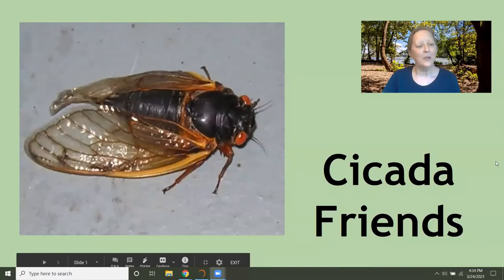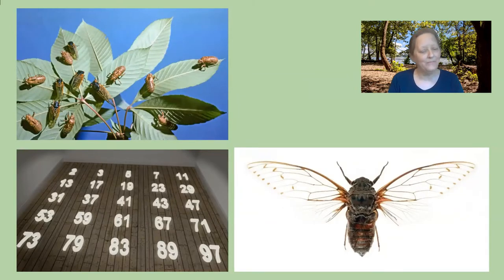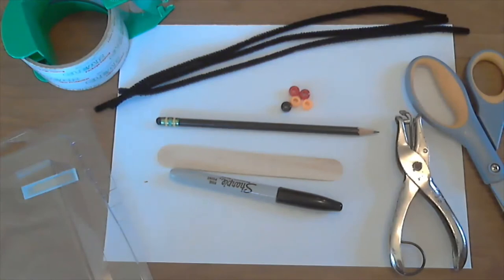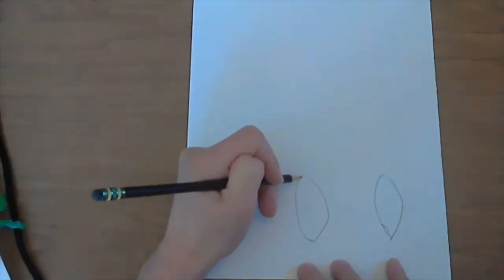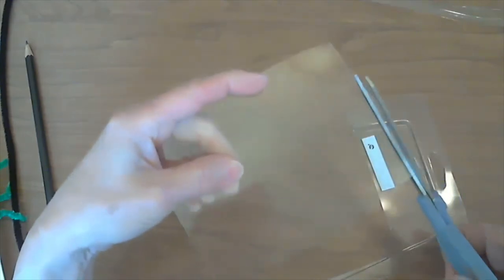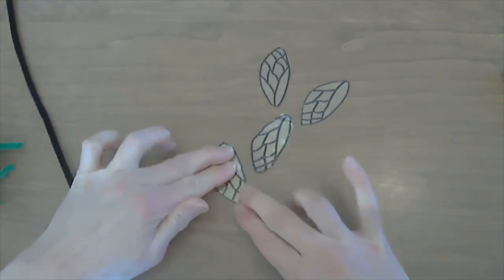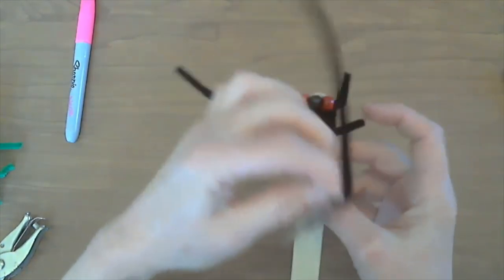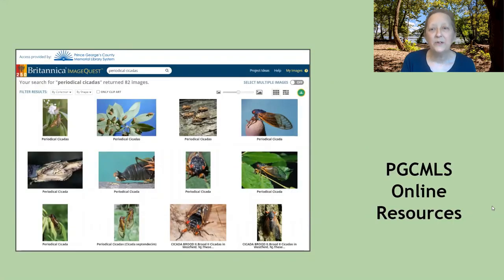STEM at Home: Cicada Friends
The cicadas are coming! Who's excited? Please join Ms. Kelly from the South Bowie Branch to learn about the big cicada emergence and learn how to make your own cicada friend.

Supplies:

3 black pipe cleaners

black sharpie

2 red/orange and 1 black beads

recycled plastic packaging or packing tape for wings

1 craft stick, scissors,

hole puncher

scrap paper

pencil

OPTIONAL colored markers, ruler